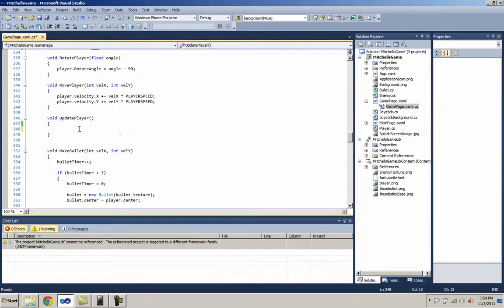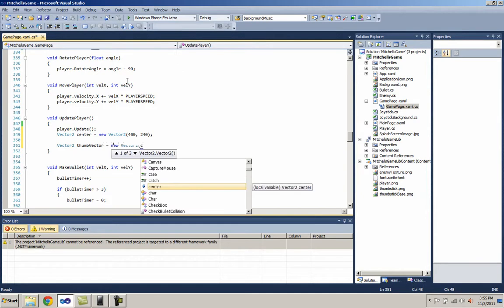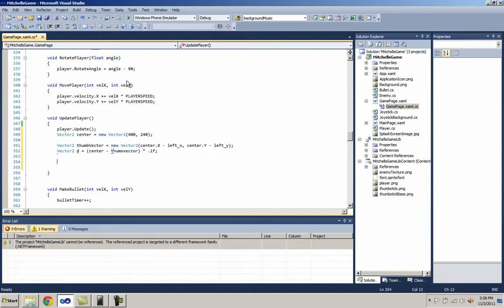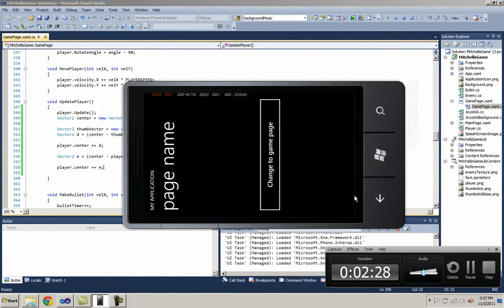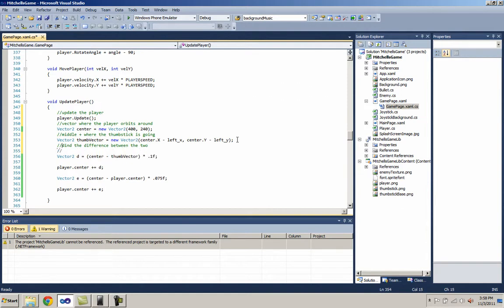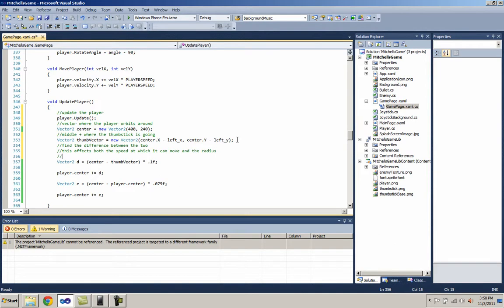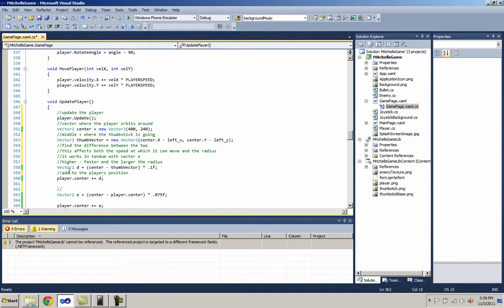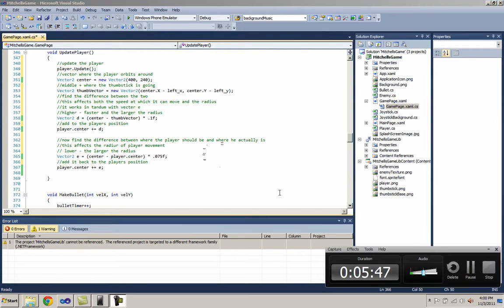IFDM 205 Tutorial 1: additional player movement